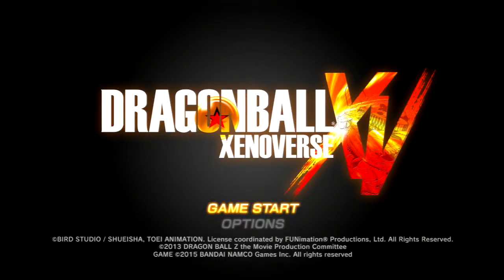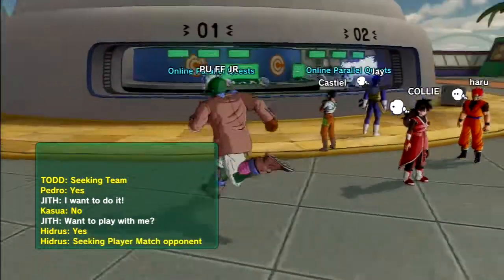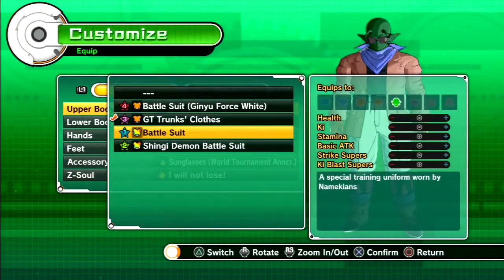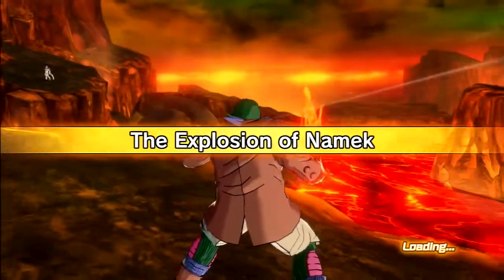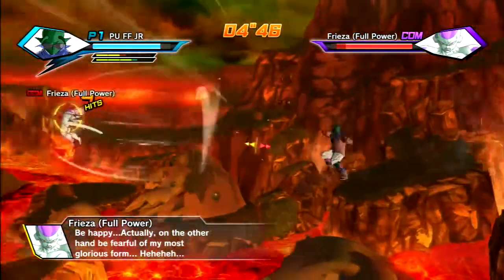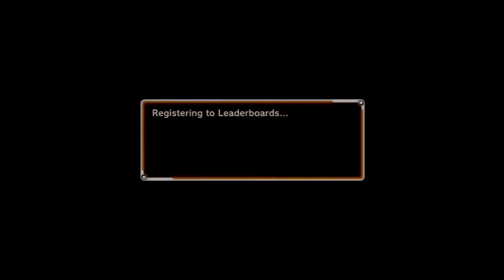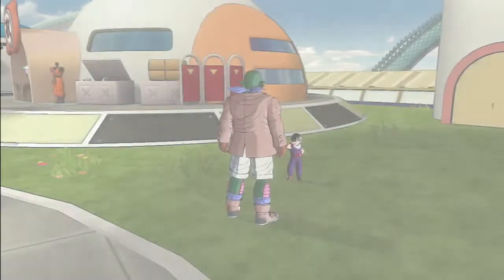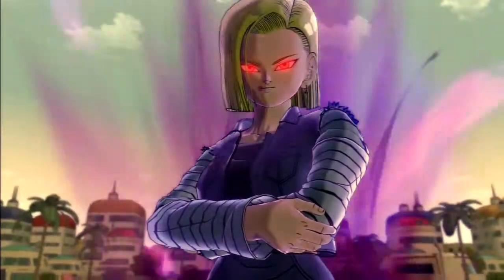This is... Dragonball Xenoverse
hello everybody this is Justin from KQS and this week we are playing a little bit of DBZ Xenoverse have fun and enjoy!

The best way to get at me is Twitter though.